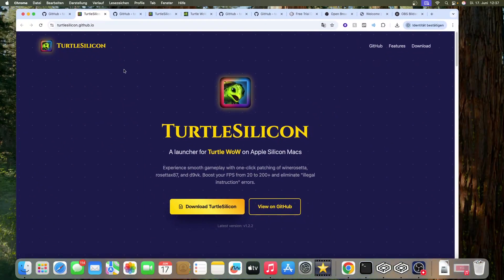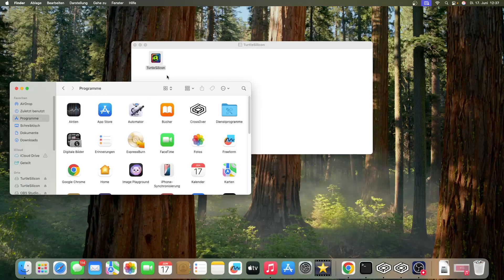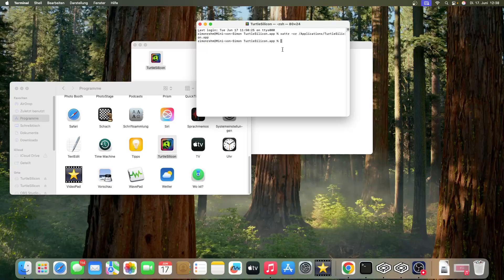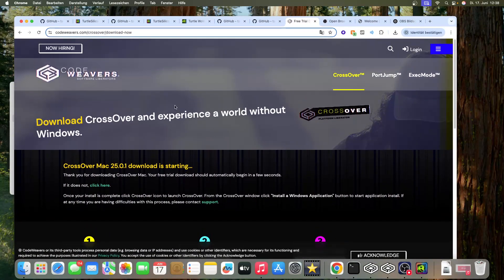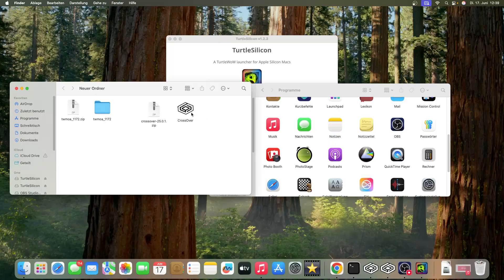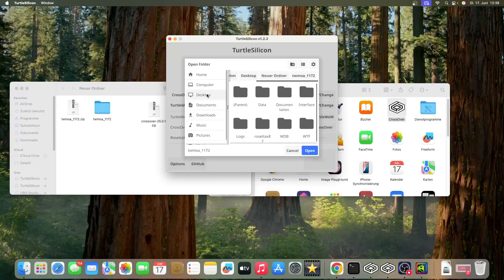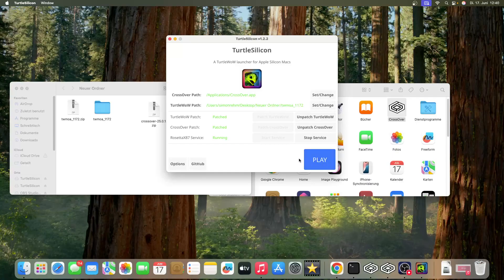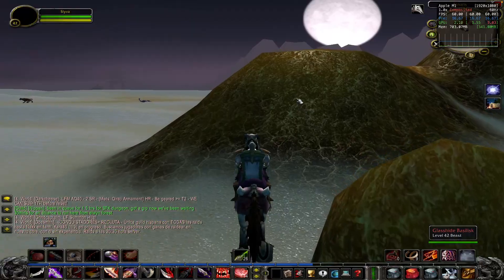How to install Turtle WoW on Mac/Apple M1 Chip